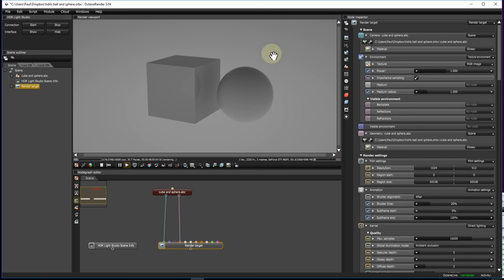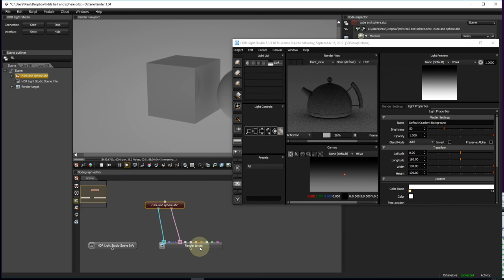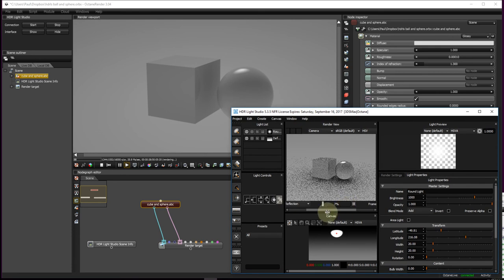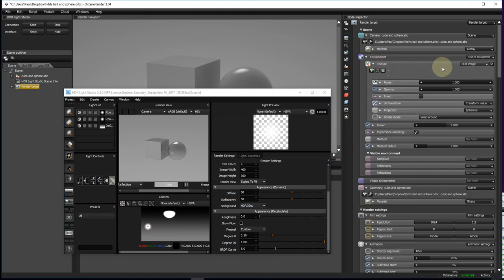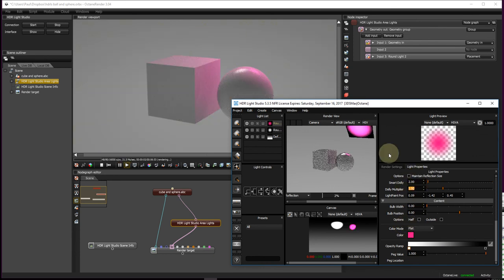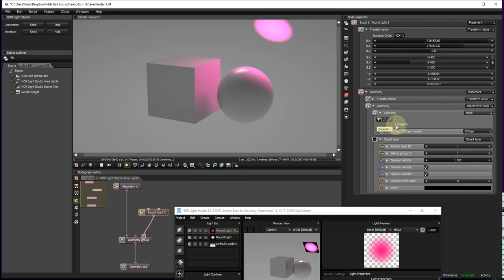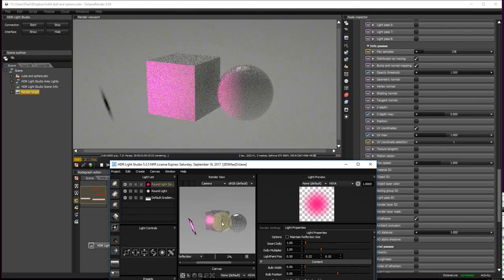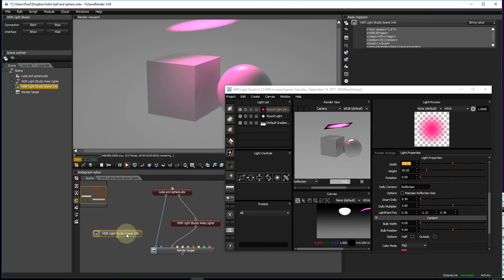Octane Standalone HDR Light Studio Connector Update